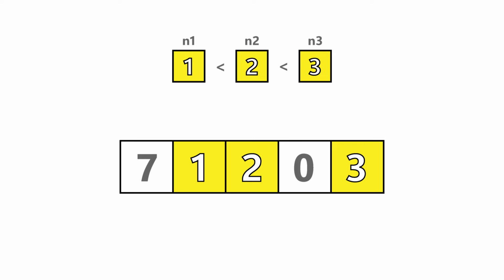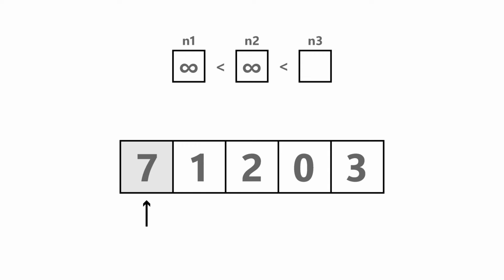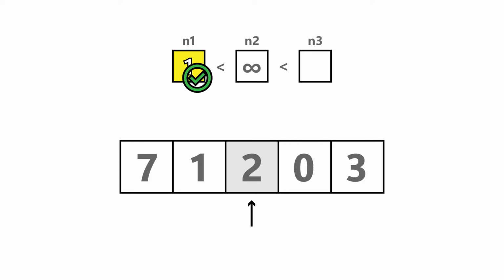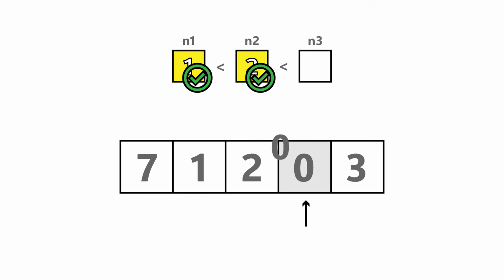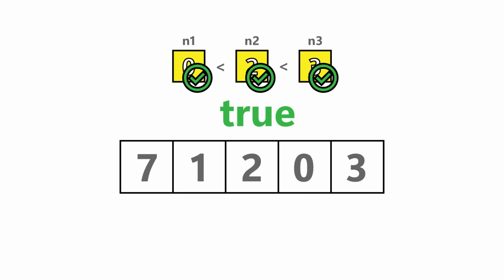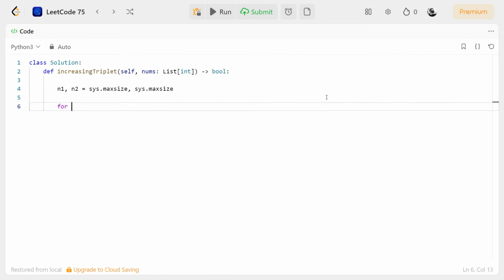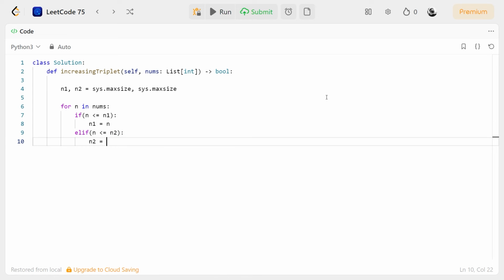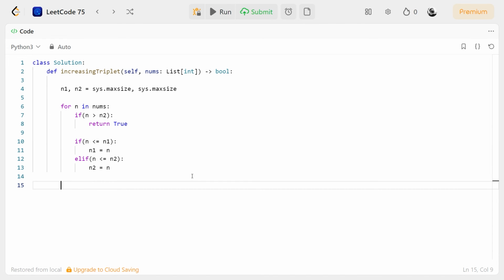334. Increasing Triplet Subsequence | LeetCode 75 #8 | Array / String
334. Increasing Triplet Subsequence | LeetCode 75 #8 | Array / String
Ace Coding Interview with 75 Leetcode questions.